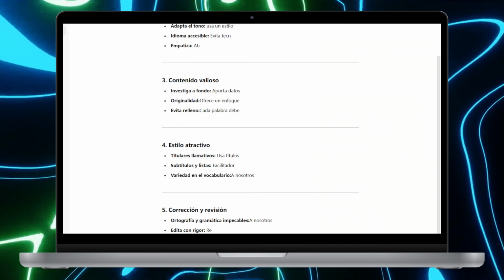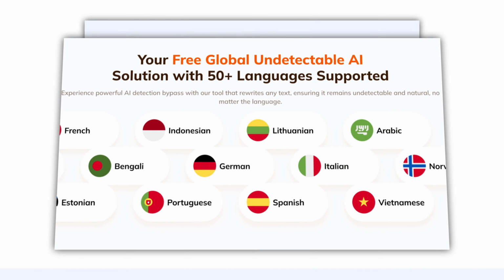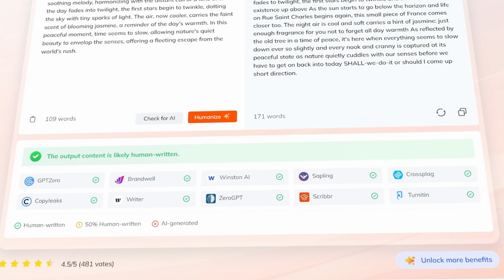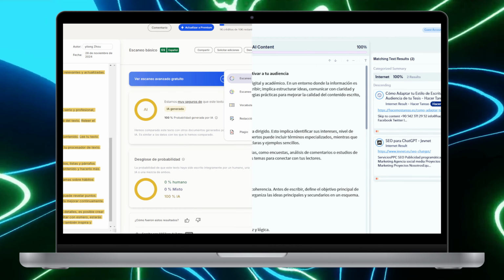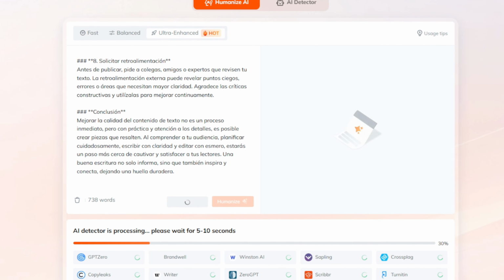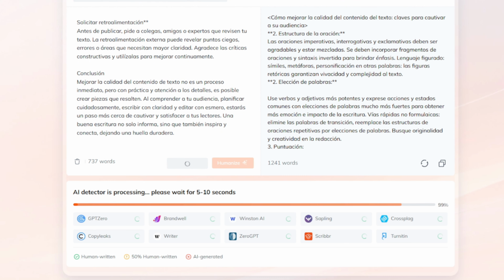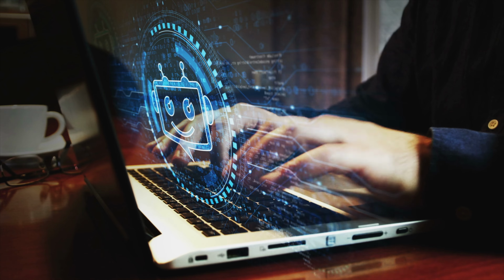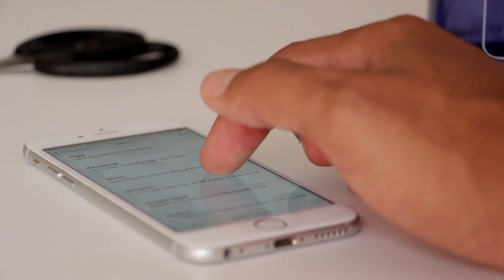FREE AI Text Humanizer - Spanish Text Humanizer | How to Make AI Text Undetectable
Are you guilty of crafting your content with the help of GPT, only to find it flagged as machine-generated? Fear not, for I introduce the ultimate solution: the Spanish Text Humanizer. This tool is your secret weapon to keep your AI-assisted work under the radar.

📖 *TIMESTAMP* :
00:00 Intro
00:22 Tenorshare AI Bypass
01:11 How to Bypass AI Detection for Free
01:40 How to Make ChatGPT Content Undetectable
02:14 What is the best way to bypass ai detection

🤩 *Learn more FREE AI Tools*